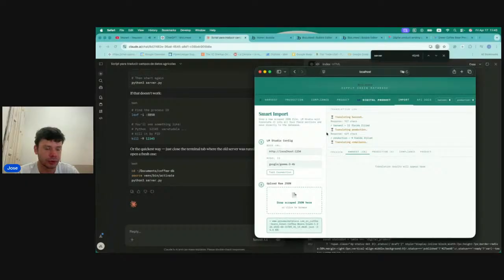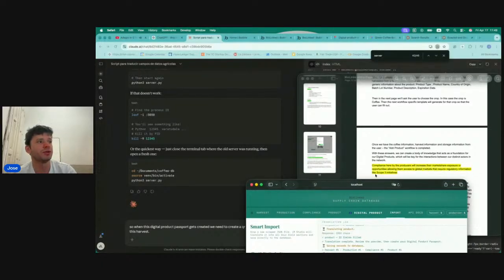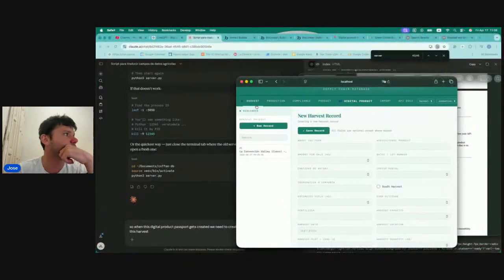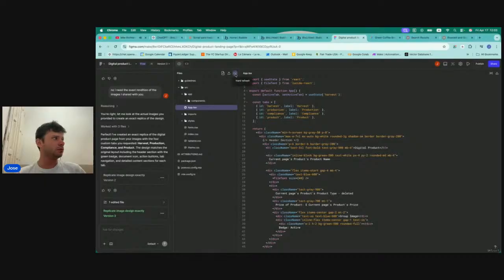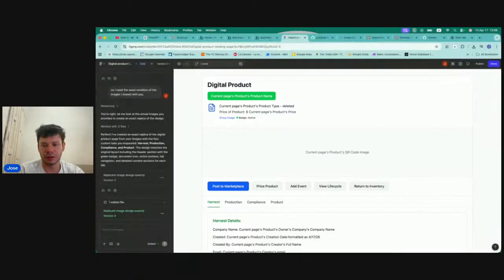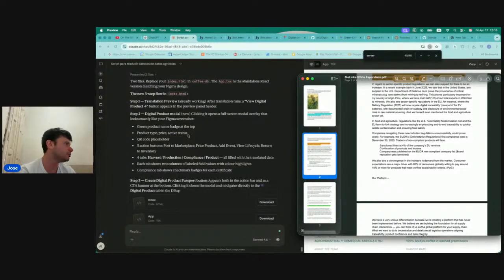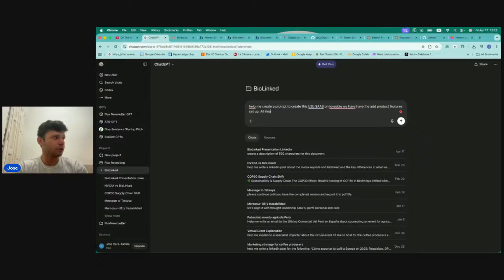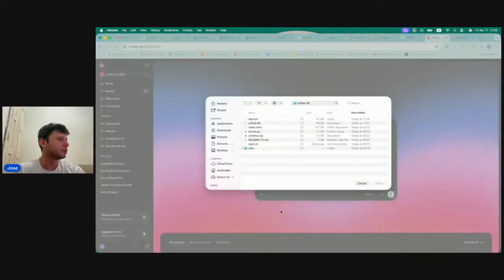Building BioLinked Traceability Platform - Day 1.2